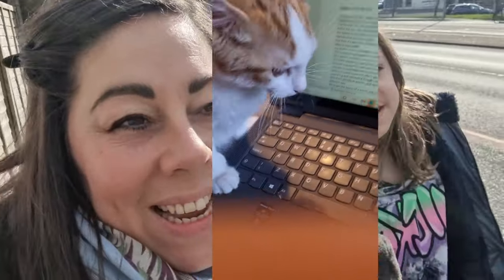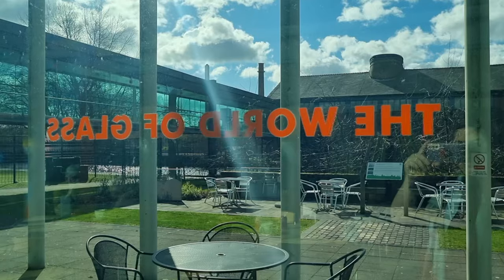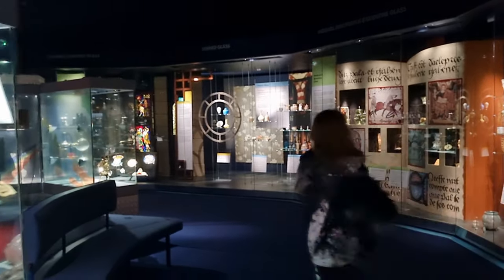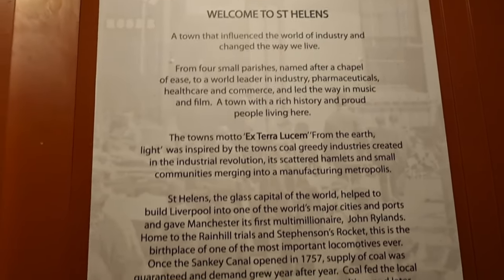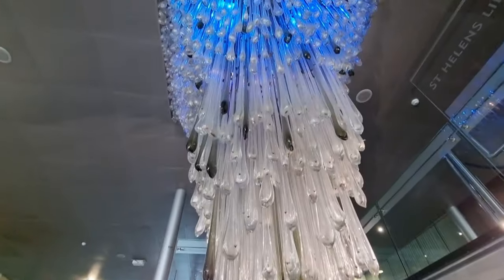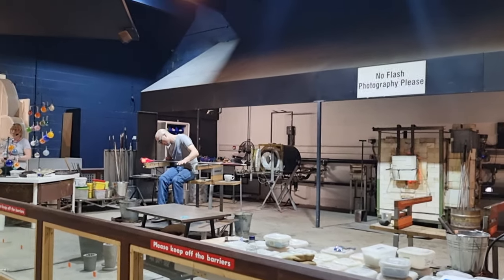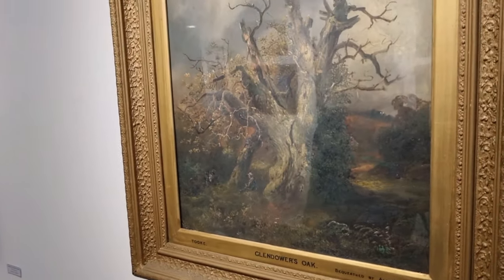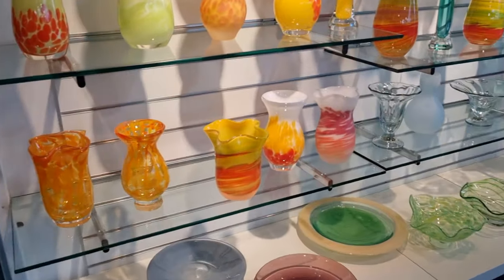World of Glass Tour in St Helens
Hey lovelies
We found ourselves staying in St Helens and after a quick look for family activities we found this place.
I don't know how I hadn't heard about it before because it was great!
We had such a fun few hours learning about the Art of Glass.
As well as the history of Glass museum and the demonstrations of Glass blowing, it has a gallery, shop and cafe.
And if you like to sing, the Echo chamber entrance is too much fun!
It's a short walk from the centre of St Helens so easily reached by public transport.
It cost £6 for adults and £4 for children but also has family tickets to save pennies.

Sending out loads of love as always
Jeneen & Luna